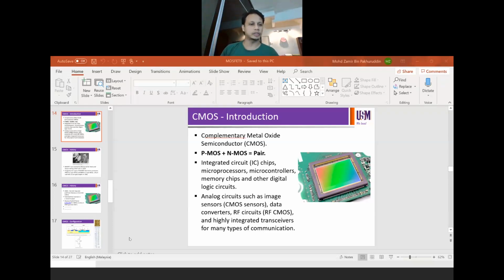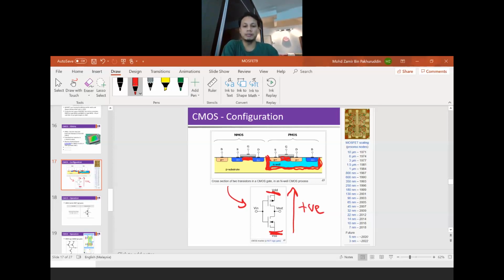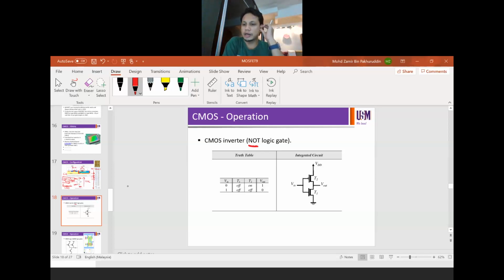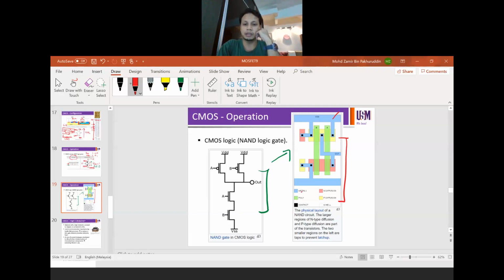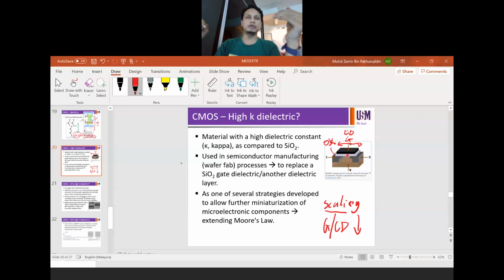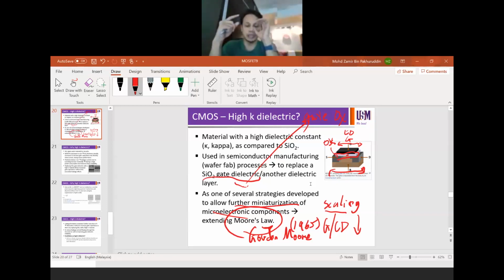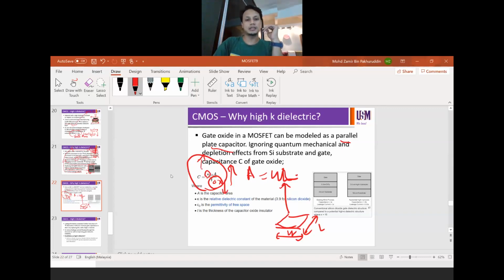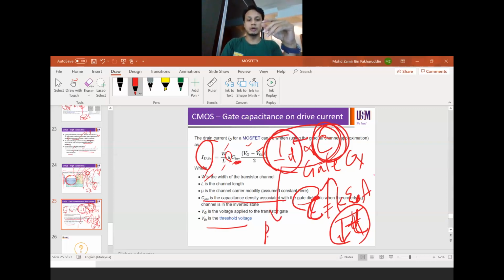ZAT386 050620 - MOSFET (Part 2)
Dr. Mohd Zamir Pakhuruddin
School of Physics, Universiti Sains Malaysia, Penang